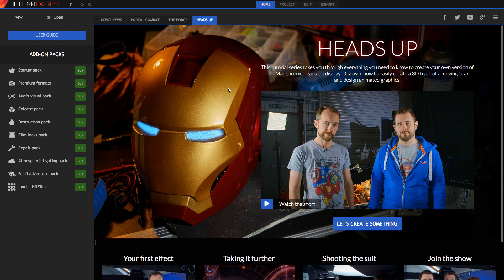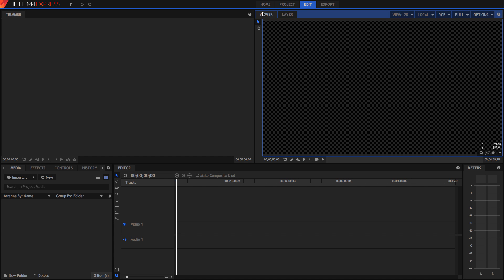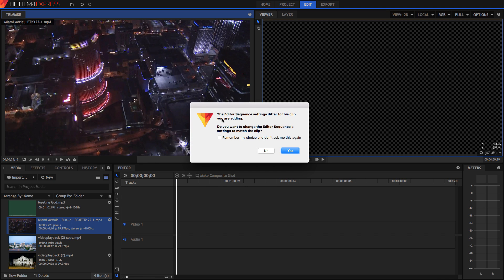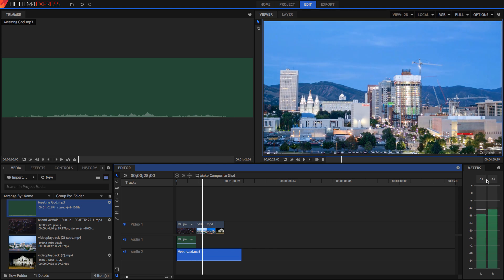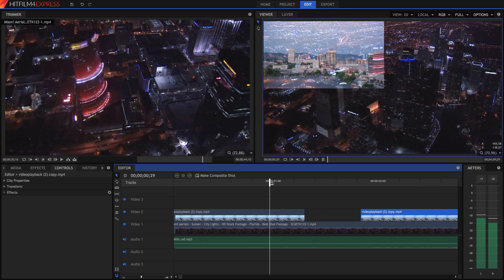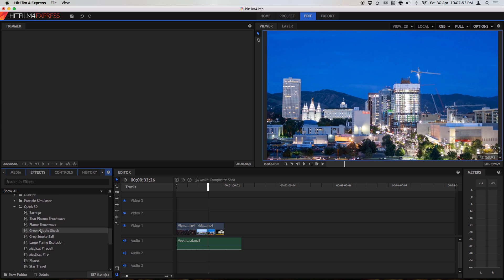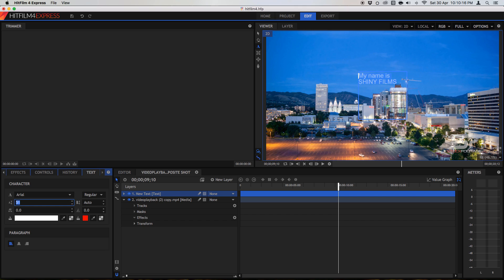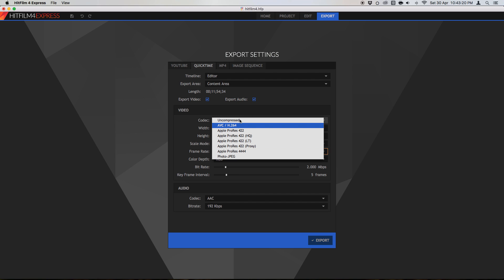Hitfilm 4 Express Beginner's Tutorial - Adding video, music, effects, text and exporting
In this video I show you how to create awesome videos in Hitfilm 4 Express. Adding videos, trimming, adding music, effects, color effects, transform controls, layer stacking and text, as well as basic export settings.